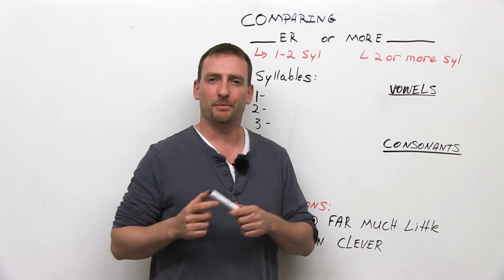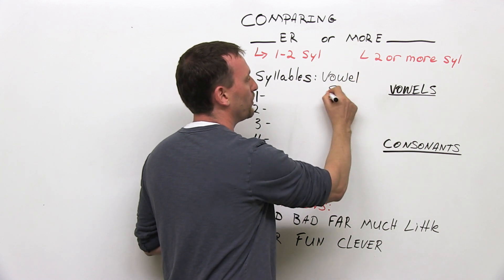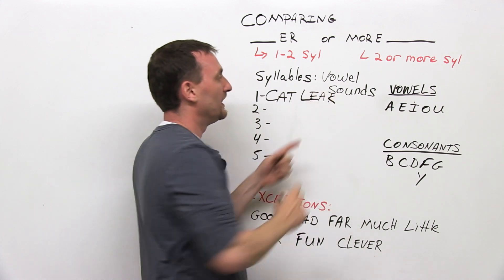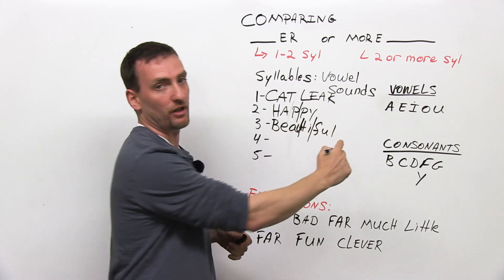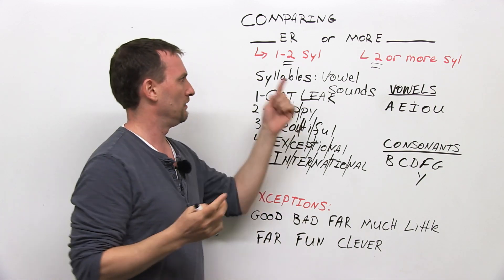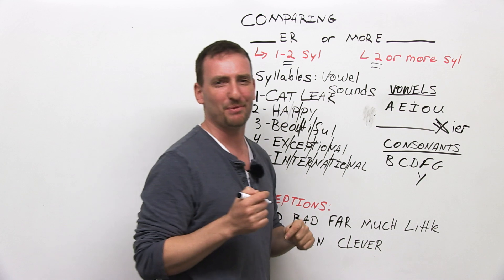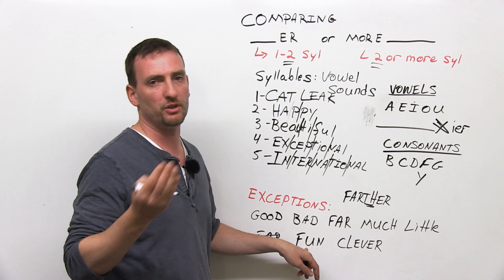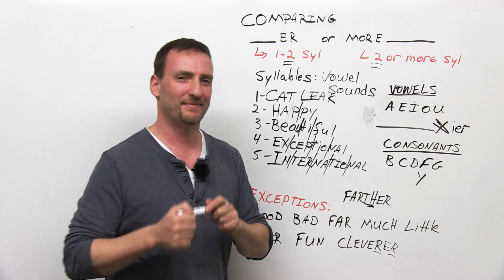English Grammar - Comparing: funner & faster or more fun & more fast?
Is playing video games funner or more fun than studying grammar? Not sure when to use '___er' or 'more ____ than' when comparing things? In this lesson we will look at syllables as a way to choose the faster car, the more beautiful painting, or the more clever phrase.

TRANSCRIPT

Hi, again. I'm Adam. Today's lesson is very common I think - a very popular question. I get asked this all the time by students who are learning English: when to use "-er", when to use "more" when we are comparing things, for example with adjectives. When do I say "better", for example, or "happier" or "more expensive"? How do you know which one to use? Okay? So it's very, very simple, okay? We're going to look at syllables. To use "-er", we use -- sorry. We use "-er" with words that have one or two syllables. We use "more" with words that have two or more syllables.

Now, before I explain that, what are syllables? "Syllables" are vowel sounds in a word, okay? They're not the number of vowels; they're the number of vowel sounds. But first, what is a "vowel"? Just in case you're not familiar: A, E, I, O, U; these are the vowels in English. Consonants are B, C, D, F, G, and so on. Keep in mind "Y" is a consonant even though it sounds often like a vowel.

Okay, so back to syllables. So these are the vowel sounds. So for example, the word "cat". How many vowel sounds are in the word "cat"? One: "ah" -- "cat". Keep in mind -- here's another one-syllable word: "leak". Two vowels, one vowel sound, "leak", "eeee", okay? Can you think of a two-syllable word? How do you feel right now? I bet you feel "happy". I'm sure you feel happy because you're watching right? "Happy". The two vowel sounds: "ha", "py" -- sorry. My mistake. "Hap", "py", "ah", "eeee", okay? How about a three-vowel sound word? How about three syllables? "Beautiful". Sorry. I'm not having the best day spelling today. "Beau", "ti", "ful". Three syllables. How about four? "Ex", "cep", "tio", "nal" -- "exceptional". Great. Very good. Okay. One more -- five. Very common word: "International". Can you divide them up into the syllables? Try it. "In", "ter", "na", "tio", "nal" -- "international", five syllables.

So now, here we go back. We see one or two syllables or two or more syllables. So now, you're thinking, "Okay, well if I have a two-syllable word, I still don't know which one to use, right?" Well, here is the answer. One or two syllables: If the word ends in "Y" -- I'll put it here. Sorry about the mess. If the word ends in "Y", use "-er". So "happy" -- if you want to compare two things; who's happier? Me or my friend? Then you drop the "Y"; then you put "ier". "Happier". Okay? If the word -- the two-syllable word -- ends in a consonant, okay, then you use "more". Okay? So "gentle" is technically a two-syllable word, but it ends in a vowel, so "gentler". I'll think of an example of a consonant-ending word.

Now, there are, of course, exceptions. "Good" does not take "-er" or "more". "Good" becomes "better". "Bad" becomes "worse". "Far" becomes "farther". I'll write this one down. "Far" becomes "farther", so you have the extra addition here. "Much" becomes "more". "Little" becomes "less", okay? Now -- oh, I put it twice. Sorry. Now, "fun" is a one-syllable word, but you will never hear anybody say "funner". Why? Because it sounds like "funnier". So this is an exception. We usually say "more fun". Now here's an example of a two-syllable word that ends in a consonant, so you think "cleverer". Now, some people will say "cleverer", but because of the "r-r" ending, it's a little bit hard to say, so many people will say "more clever". "He is more clever than she is", okay? For example. I still can't think of a word that ends in a consonant. "Feather". No. That's not -- it's a noun; I can't use that. Okay. It'll come to me. And if you want to practice more of these, go There's a quiz there, and you can practice these and come back, and we'll do some more lessons. See you then.